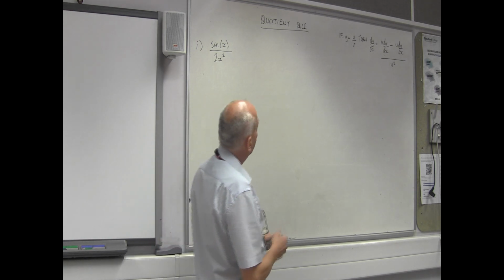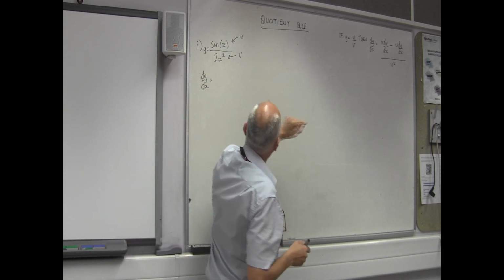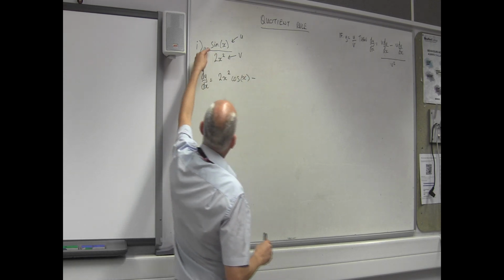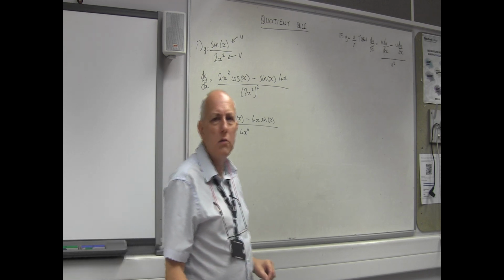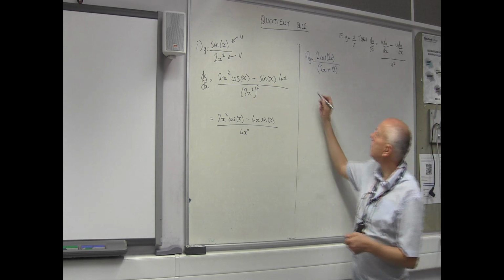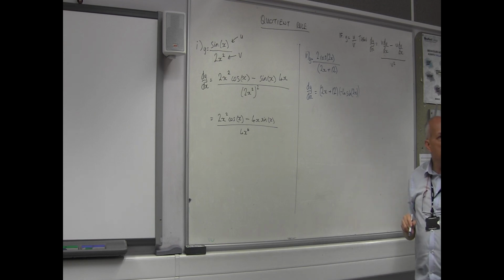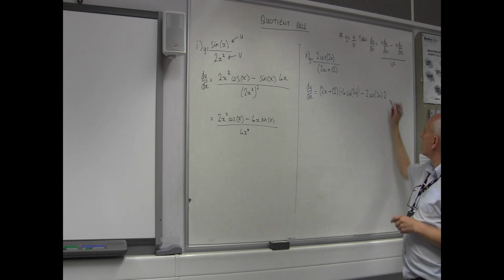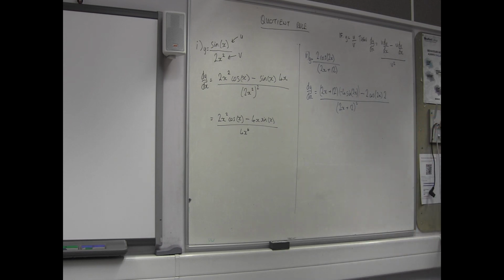Using the Quotient Rule Part 2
Backing track is Lobo Loco, Peaceful Morning.
Thanks to both artists.